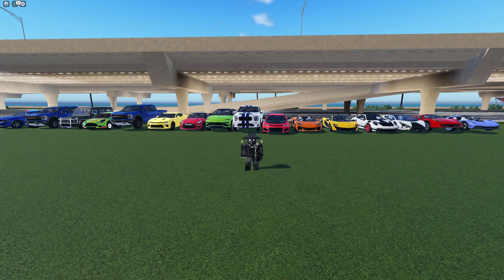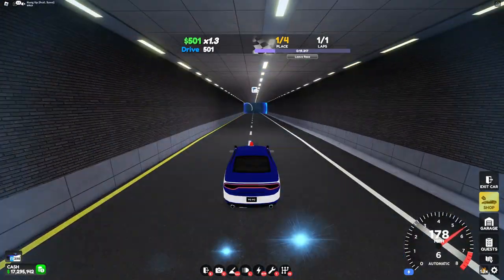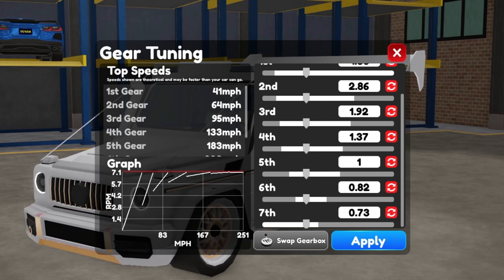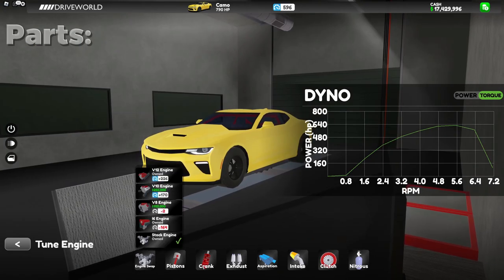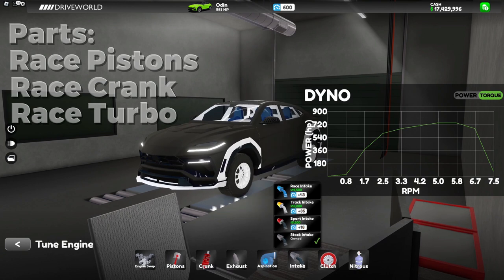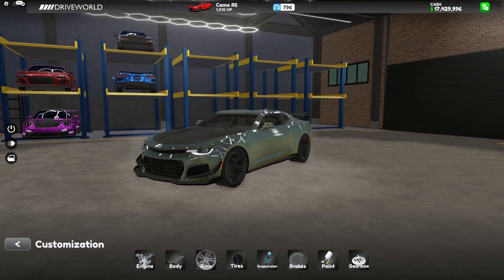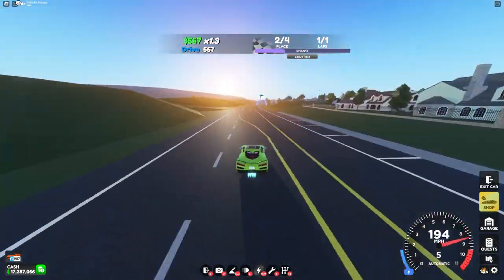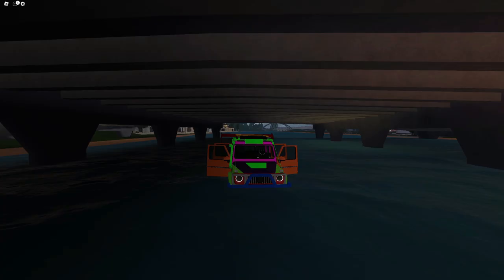The Best Cars For EVERY Restriction!!!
Thanks to @nglish6905 for helping me find the best cars in each class. This video also took a while to make so a like would be appeciated.

Timestamps:
0:00 - Intro
0:13 - 400 range
2:34 - 600 range
4:39 - 800 range
5:38 - 1k range
6:58 - Any range
7:09 - Honorable mentions
7:43 - Outro